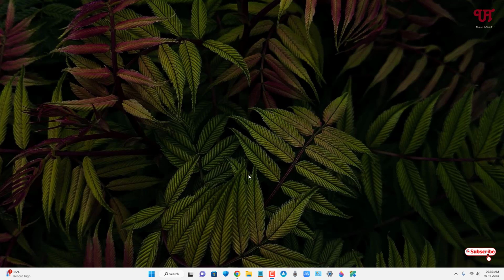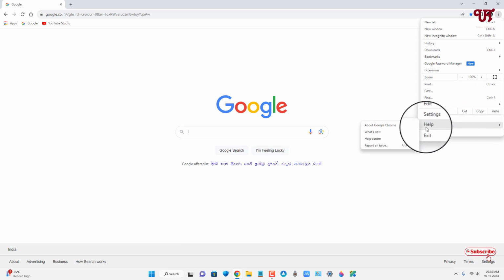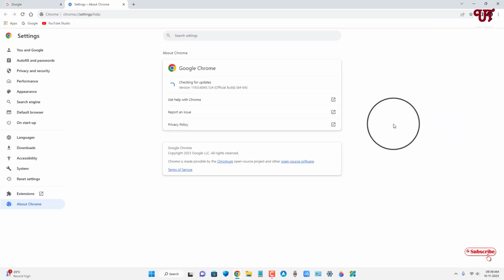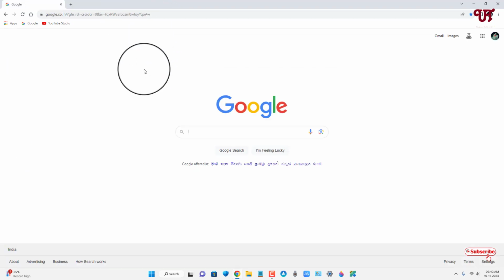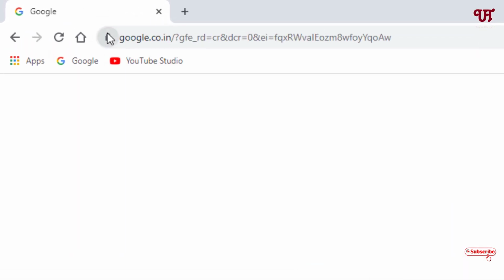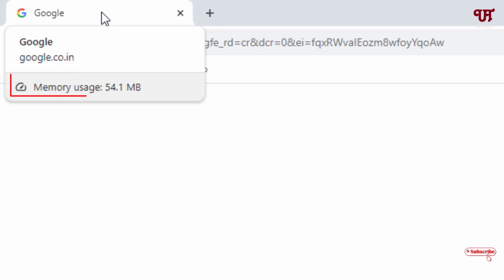How to find out each opened TABs RAM usage in Chrome Web Browser for Windows, Mac & Linux computer ?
This video tutorial is all about How to find out each opened TABs RAM usage in Chrome Web Browser for Windows, Mac & Linux computer.